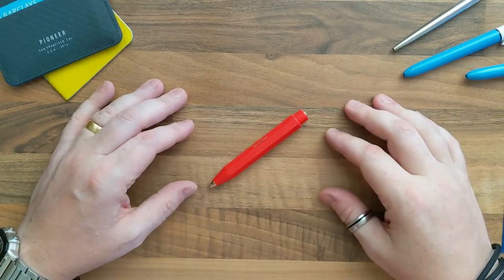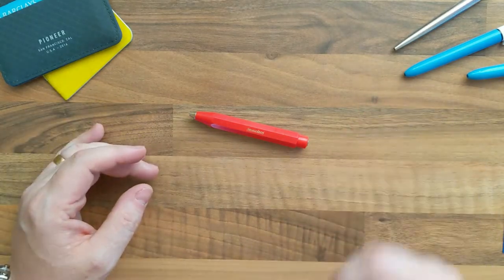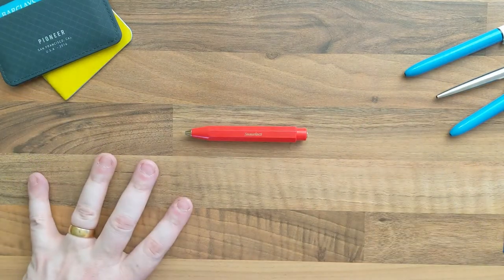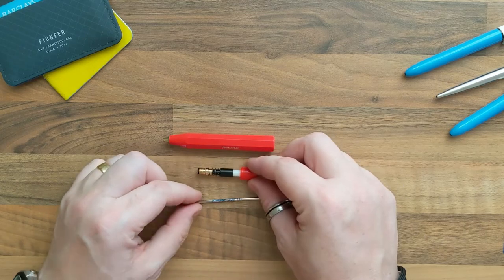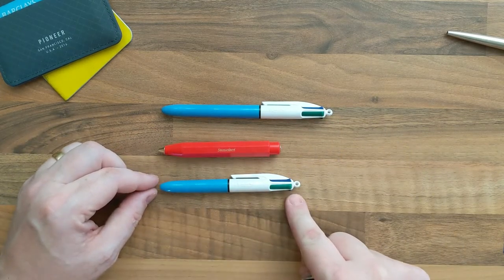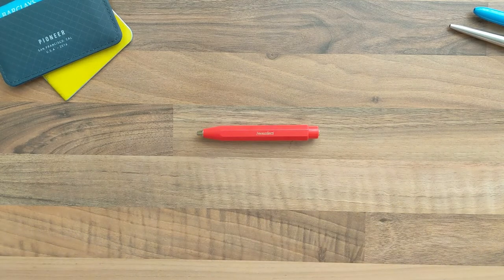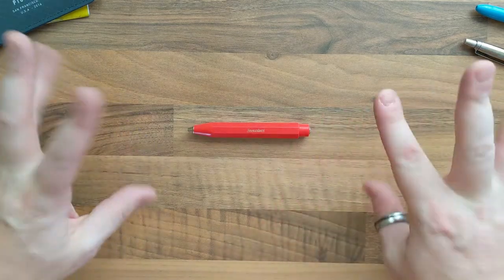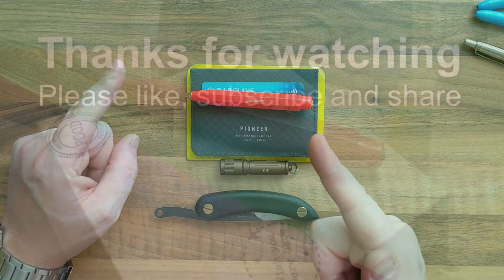Kaweco Sport - EDC pocket ballpoint pen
Kaweco Sport - EDC pocket ballpoint pen  - I love me a great pen. I try to carry one everyday to make sure I can always make notes whenever I need to. This here wee pen is brilliant [SPOILER]. It's one of the easiest pocketable EDC pens out there

Amazon - colours
Navy blue
Lime green
Salmon/fox red
Banana yellow

Brass (full metal)
Rose gold

Filming equipment:
I current film with the Google Pixel 3 XL smartphone